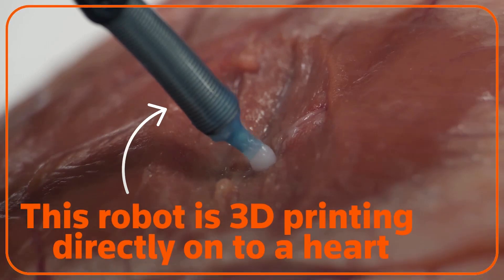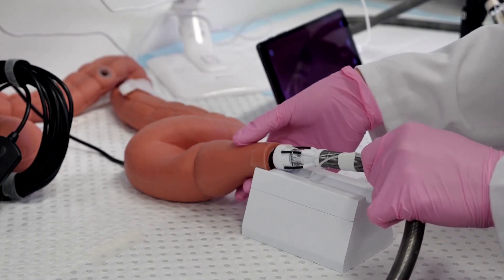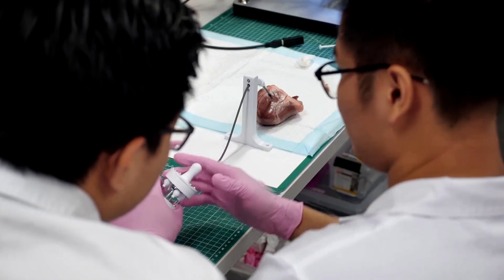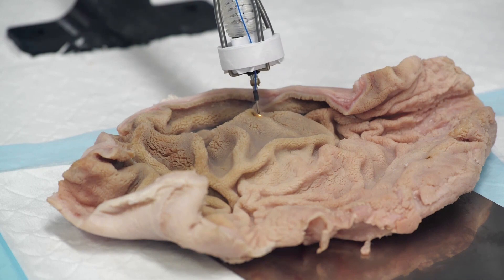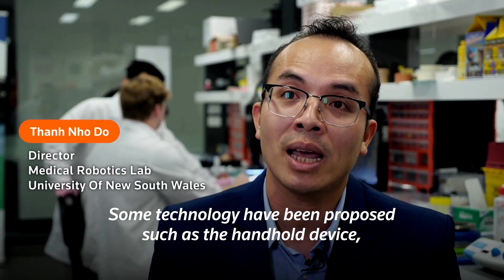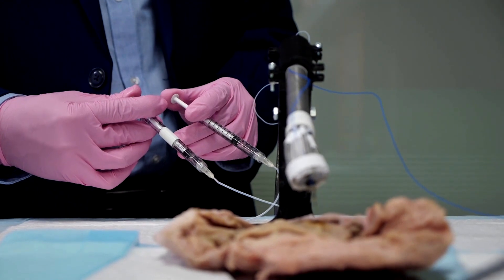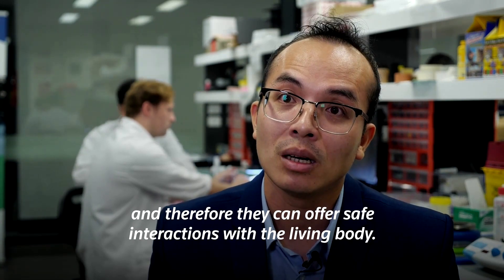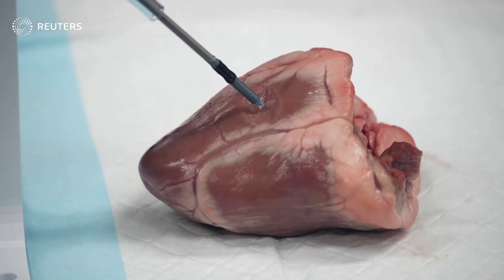'Flexible robot' for 3D printing inside the body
A team of biomedical engineers in Australia have developed a small flexible robot that can be used to 3D print biomaterials directly inside the human body, in the hopes of streamlining future medical procedures.

VIDEO: REUTERS